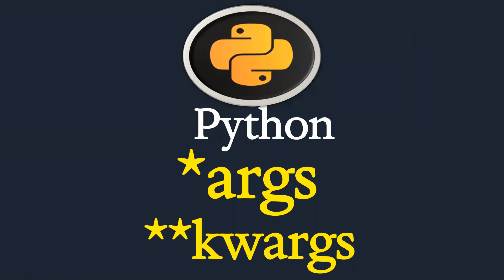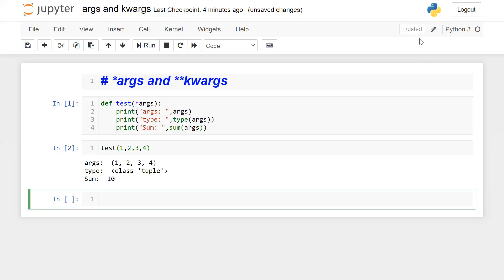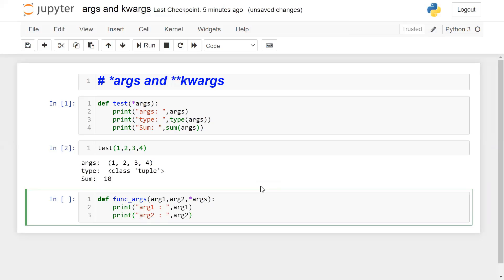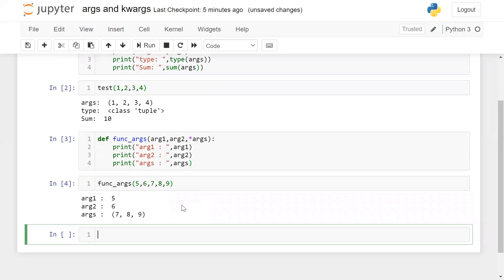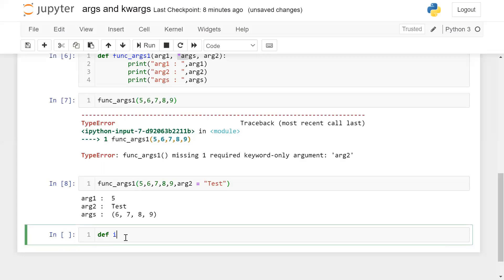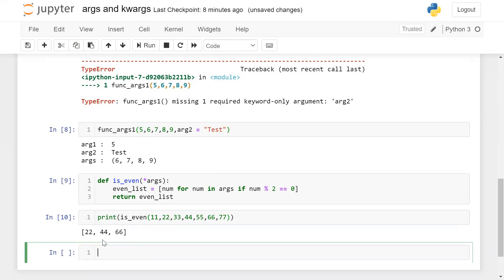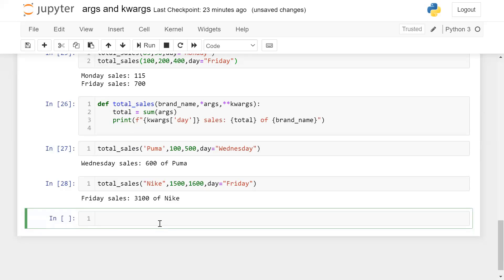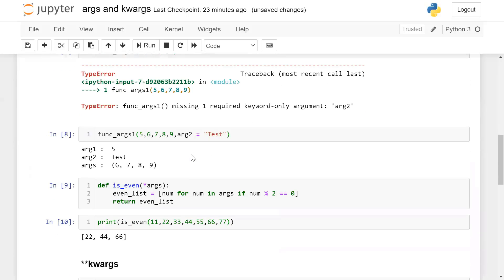Python args and kwargs #28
In this session you will learn about the python *args and **kwargs. These concepts will help you when you are not sure about your number of input and positional arguments.